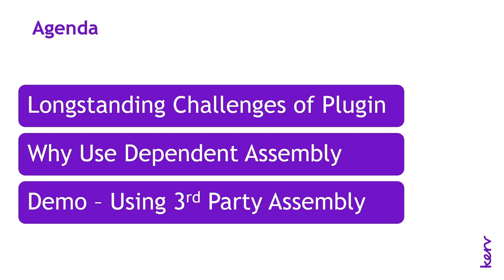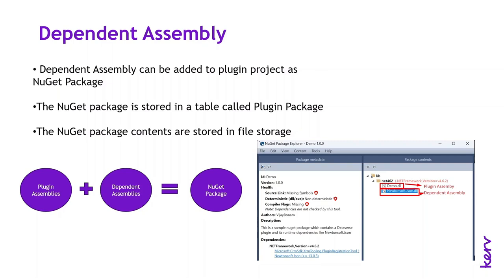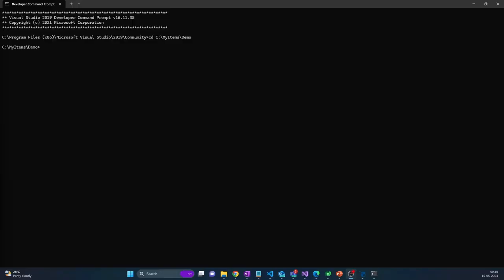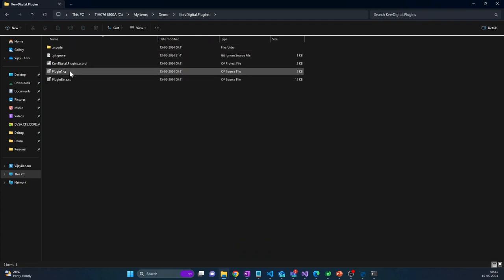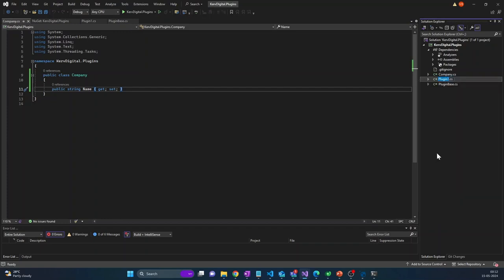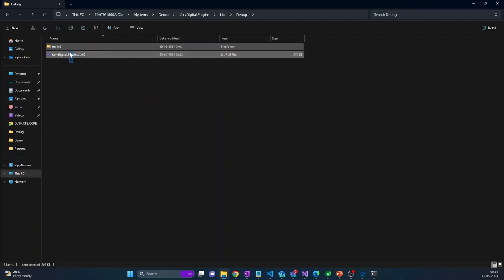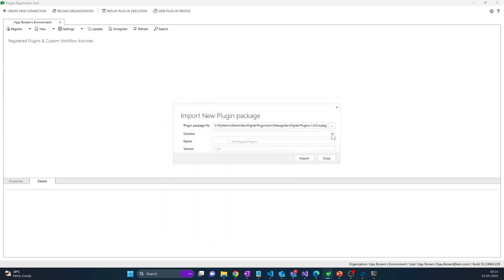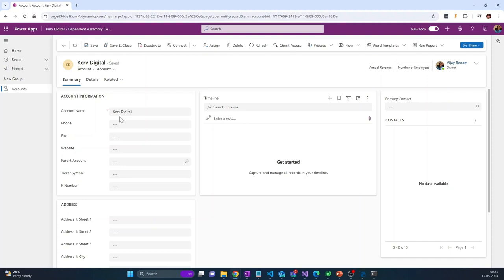How to Harness the Power of Dependent Assemblies in Dynamics 365 Plugins with Kerv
Unlock the full potential of your Microsoft Dynamics CRM plugins with dependent assemblies!

By adding references to additional libraries, you can simplify complex operations and implement advanced functionality, making your CRM system more powerful and efficient.

Enhance your custom plugins and discover new possibilities with dependent assemblies today!

Kerv specialises in digital transformation and IT solutions for a range of different customers in various industries. Kerv is proud to be certified as a Great Place to Work (2023), we’re listed on the Best Workplaces in Tech (2023) and we are excited to be on our journey to becoming a B-Corp business. We are delighted to have one of the highest Glassdoor ratings in the country – our Kervers like being at Kerv!